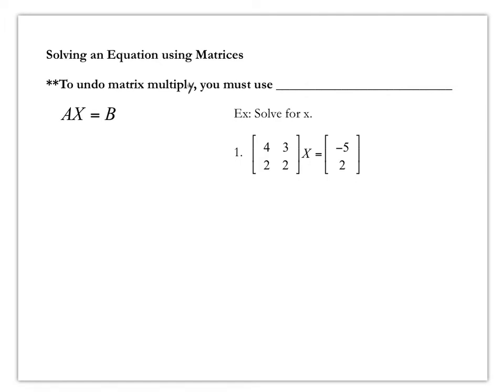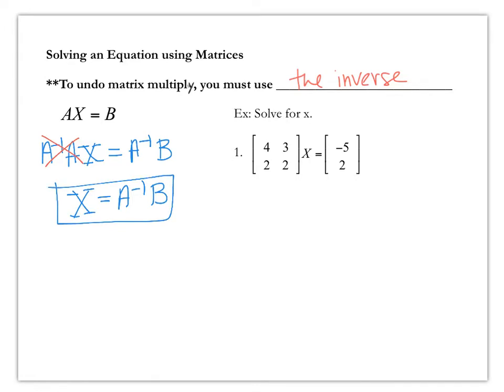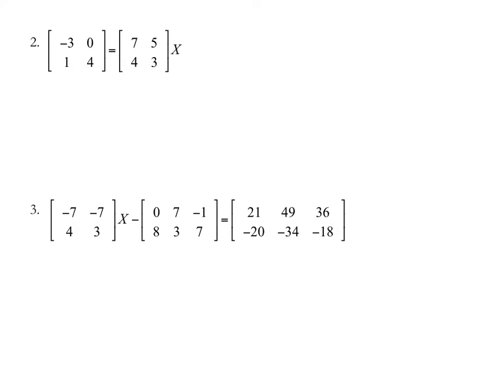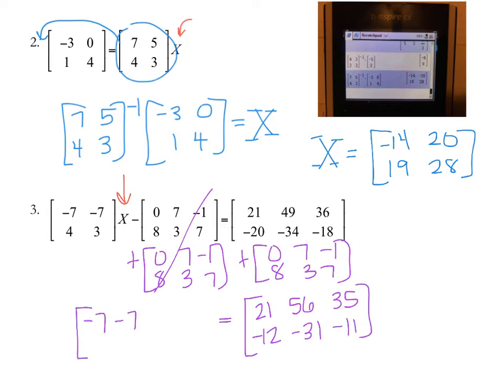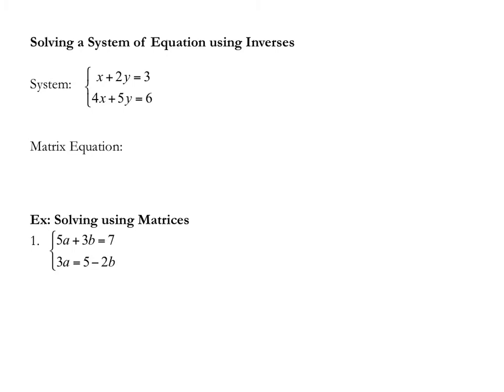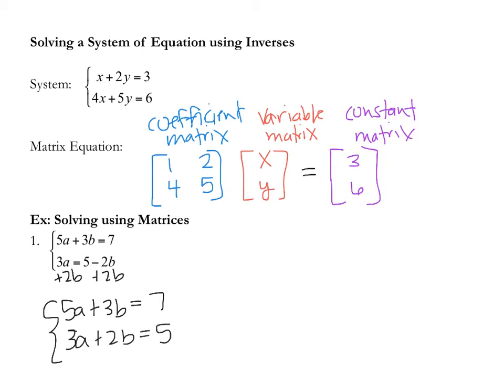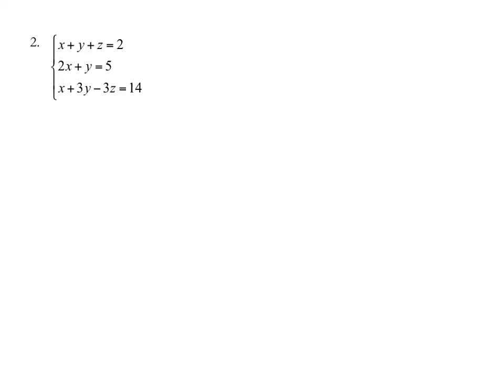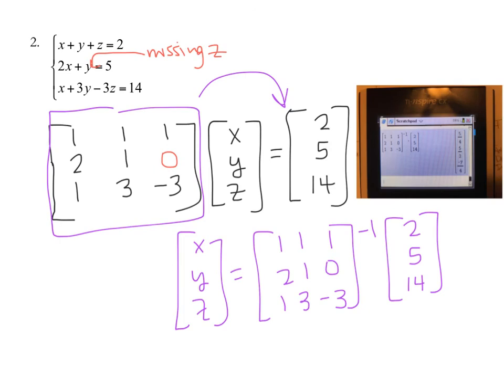PreCalc 3x3 Determinants & Inverses (day 2) Notes